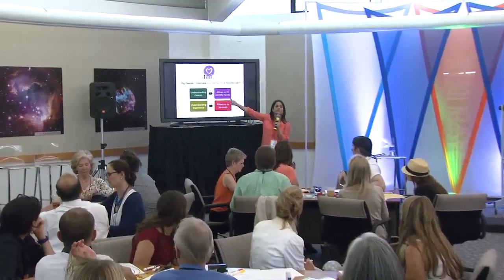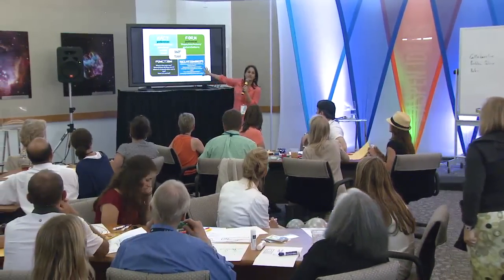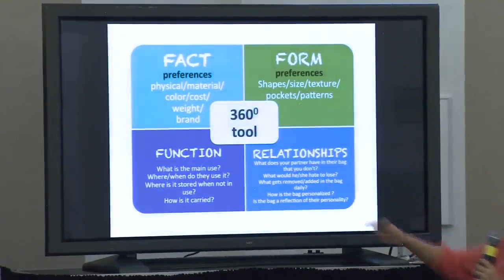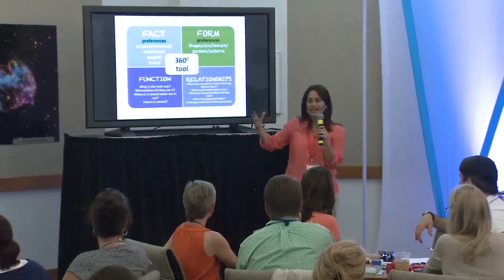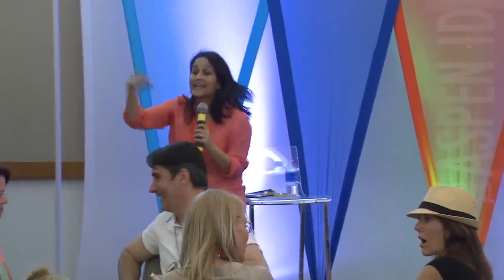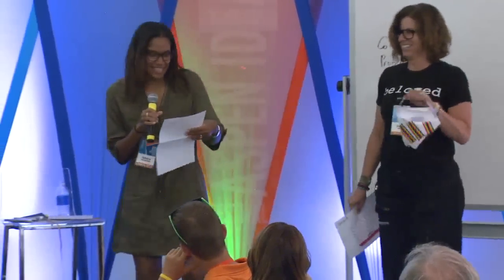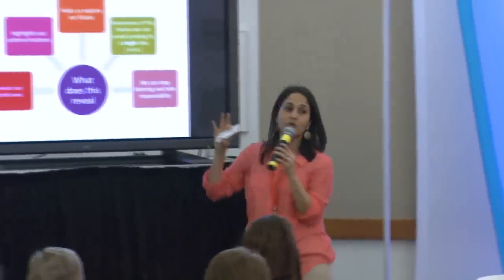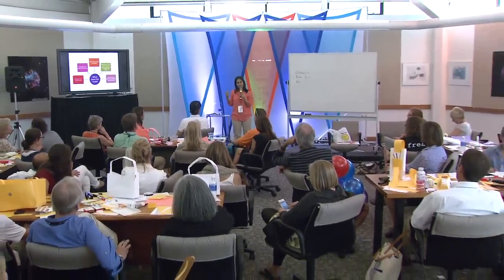Design Thinking: A Hands-on Workshop (Full Session)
Join Design for Change founder Kiran Bir Sethi in a hands-on workshop where you yourself become a designer, and learn how to put your ideas for a better world into action! Engage in the type of creative challenge that has inspired and empowered over 25 million children across the globe -- in 34 countries and over 300,000 schools -- to design innovative pathways to change.